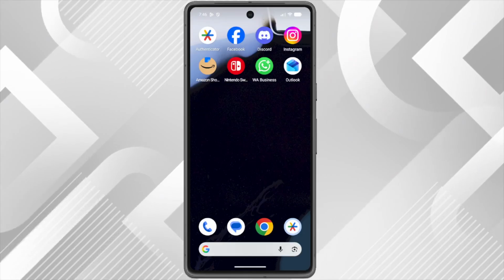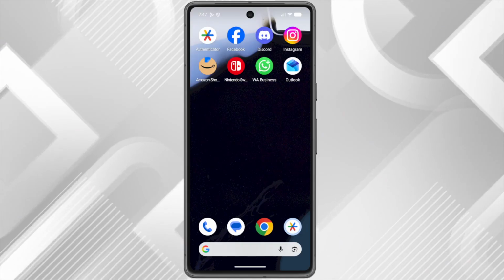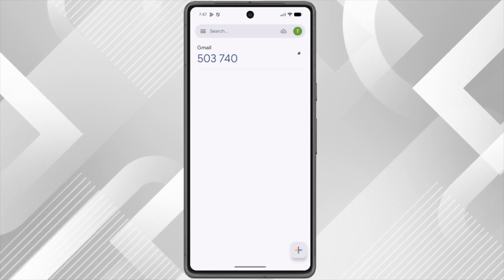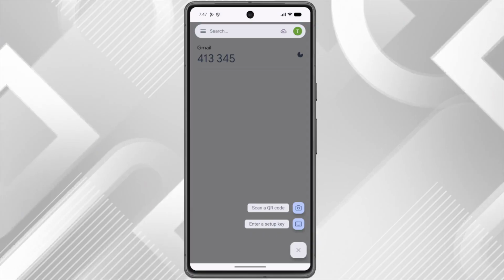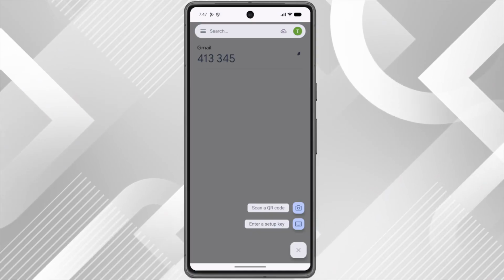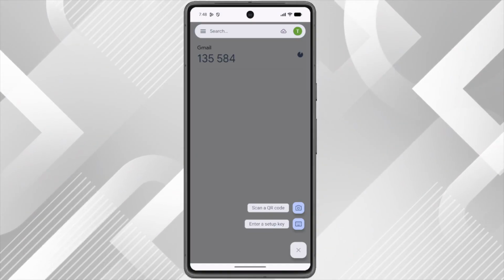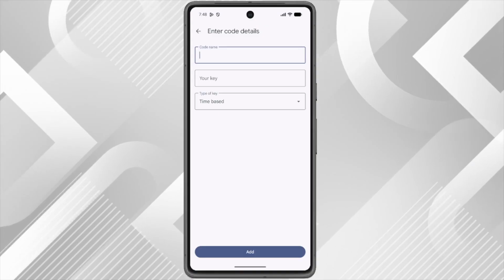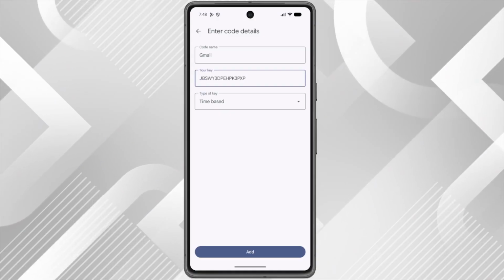How To Set Up Google Authenticator App For Any App (Full Guide 2026)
In this video, you'll learn how to set up google authenticator app, configure google authenticator for any app, enable google authenticator for multiple accounts, add new account to google authenticator, google authenticator setup guide for beginners, install google authenticator on your smartphone, using google authenticator with third-party apps, how to use google authenticator for 2fa, secure your apps with google authenticator, google authenticator step by step tutorial, link google authenticator to different services, get started with google authenticator app